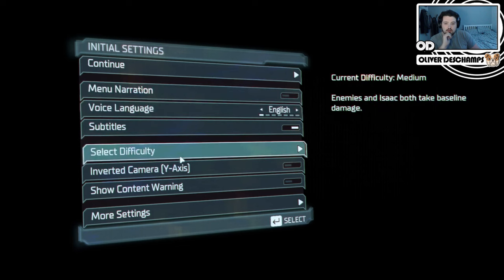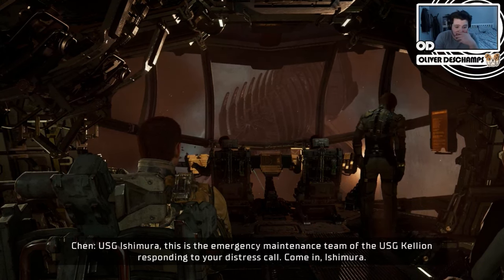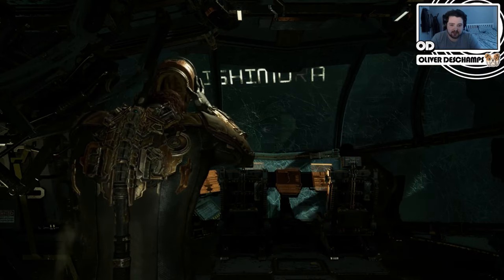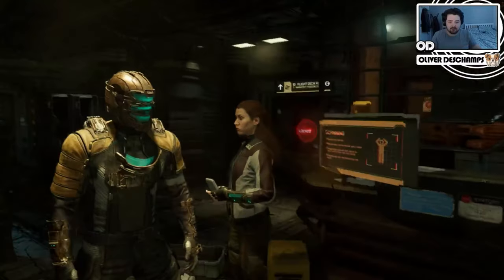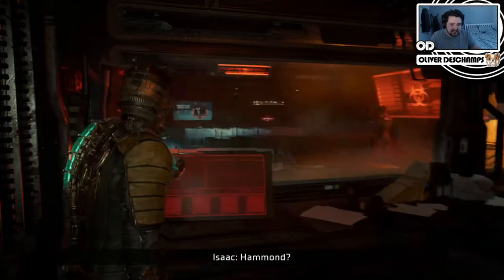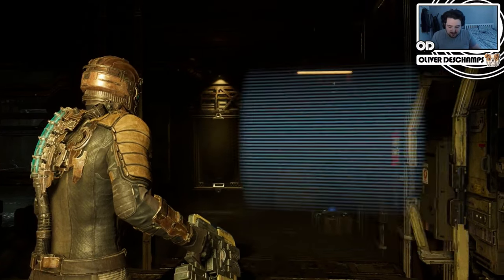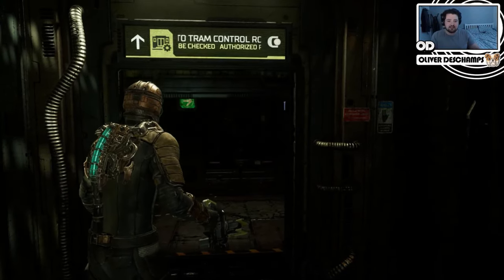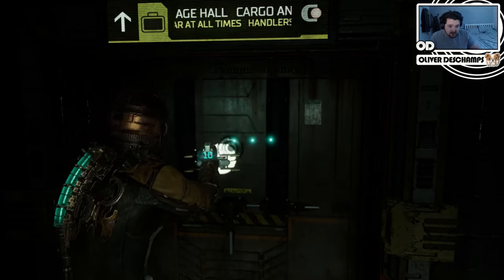REUPLOAD of the Dead Space remake!! -- Definitely not scared... EP1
This is a REUPLOAD to fix the video quality of EP1 its been buggin me too much so thought i would fix it and upload a better quality version for anyone who wants it.

also sorry for bad audio it will be fixed

watch me start to play through the remake of dead space, a great, scary, horrifying game that i definetly dont fear... should be a good series.

playing this through on PC

Don't forget to SMACK that LIKE button if you enjoyed the VLOG! 👍